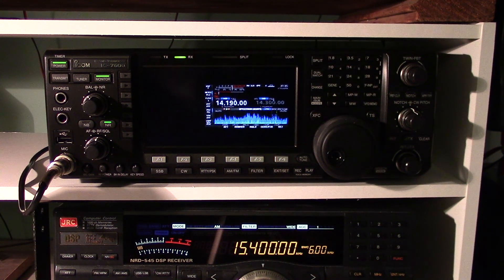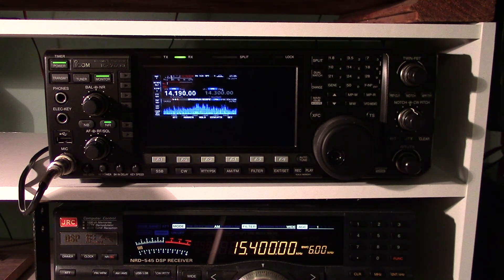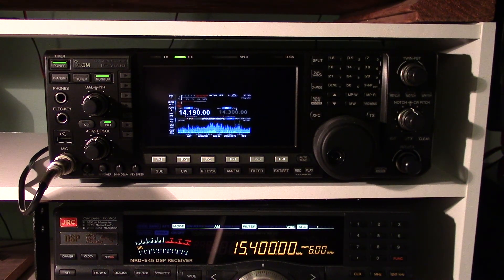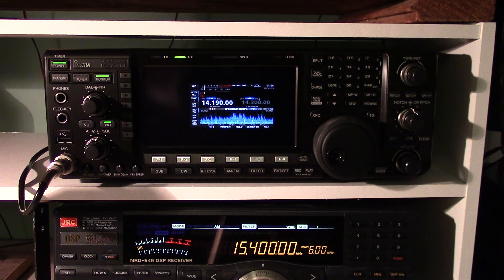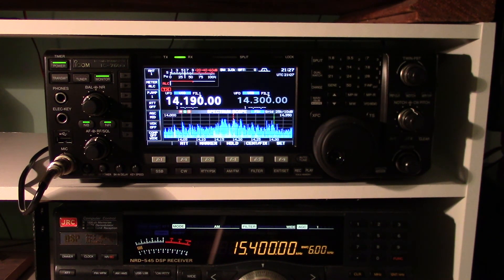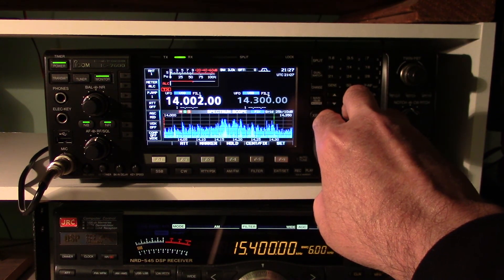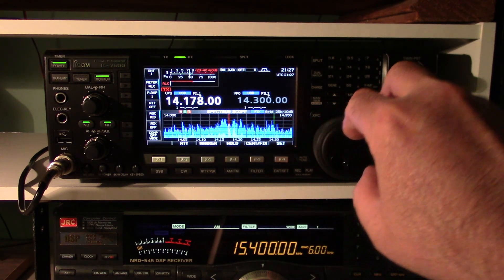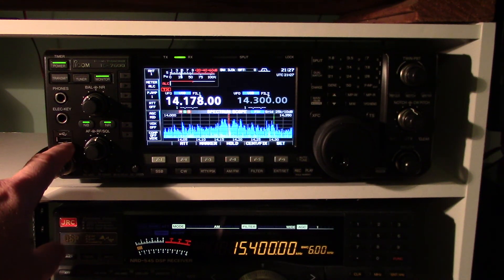Icom IC-7600 First Time Power On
Here is my first video of the IC-7600 powered on. This rig has several screen savers to choose from, this is the default. Hear a couple of my first impressions of this great radio.
Average rating: 4.7/5

The Icom IC-7600 provides professional performance in the 160 to 6 meter amateur bands. It utilizes Icom's proven IF-DSP technology and features selectable roofing filters at 3kHz, 6kHz and 15kHz. Like the IC-7700 and IC-7800, the IC-7600 uses dual 32-bit floating-point Texas Instruments DSP chips with one for the radio other for the spectrum scope. 104dB dynamic range and +30dbm 3rd order intercept point is achieved on the HF bands. It utilizes a double superhet with an image-rejection 2nd mixer circuit providing improved in-band IMD. The 5.8 inch (diagonal) color WQVGA display has a quick-start LED backlight and views well from any angle and you can even program your startup screen. Dual frequency watch is available with same band operation. There is even a RTTY and PSK31 encoder/decoder built-in!

The IC-7600 has all the features you would expect are here including PBT, RIT, XIT, keypad, 24 hour clock-timer, 101 memories and multiple scan modes. There is also a built-in voice recorder and voice synthesizer (English/Japanese selectable]. This radio has two USB ports. The front panel USB port is for keyboard or memory drive (not supplied) and one on the rear panel for PC control and audio. This radio has a six transmit meter functions and three meter display modes. Plus a meter output jack on the rear panel. Enjoy great stability with a built-in TCXO providing 0.5ppm (0 - 50°C). There is both a mechanical relay (16V/0.5A) and FET relay (250V/200mA) for keying external amplifier. Separate RX-OUT and RX-IN antenna ports are provided allowing connection of external preselectors, multicouplers etc. There is also a transverter port.